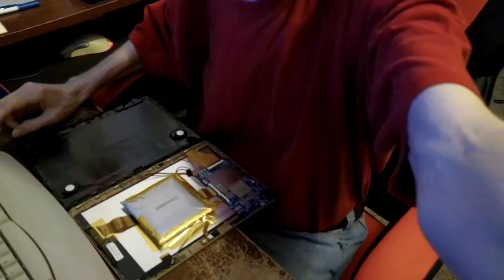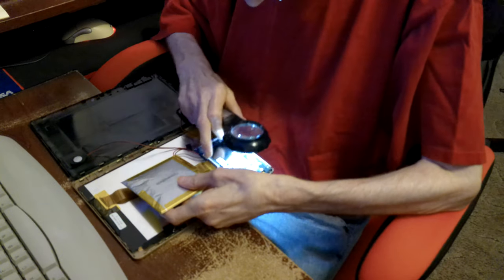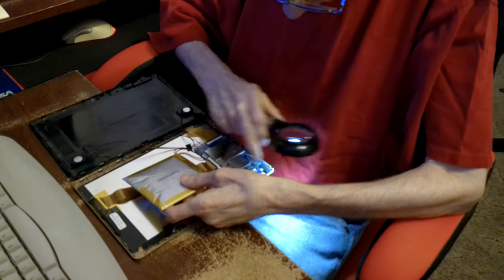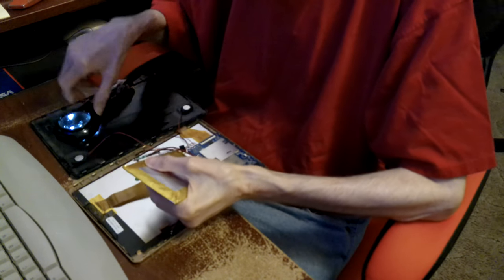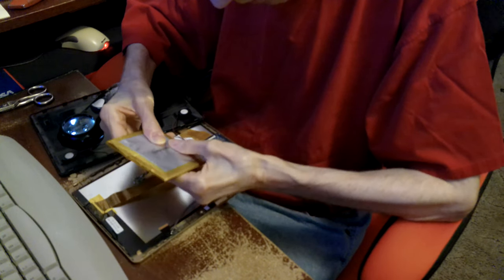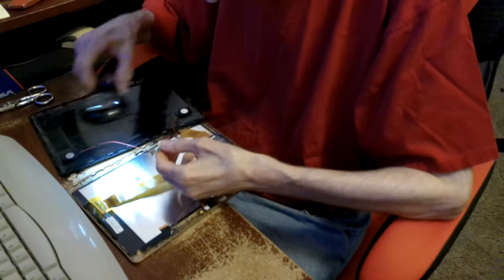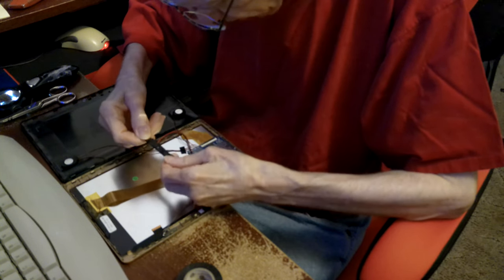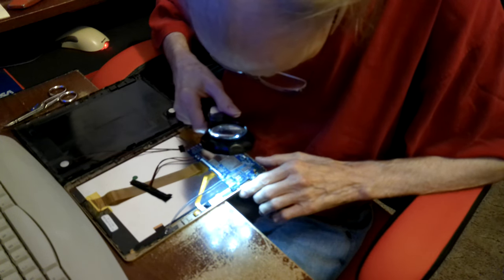Tablet 10in Battery Bad 1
Tablet 10in Battery Bad 1 ANMR0002

Thanks,

Don